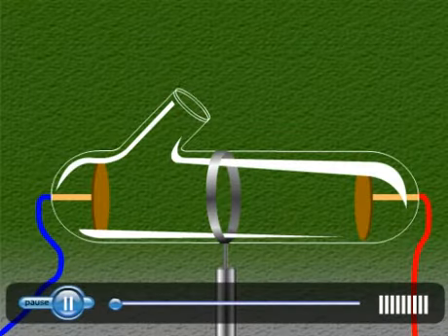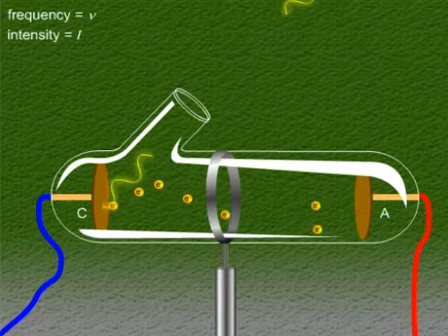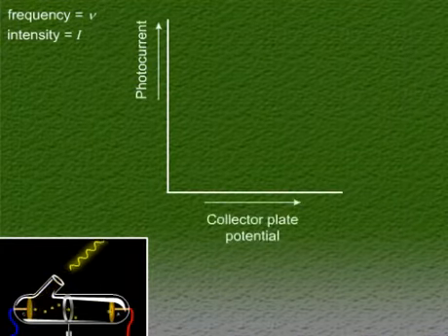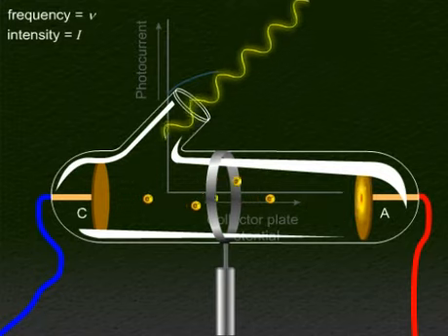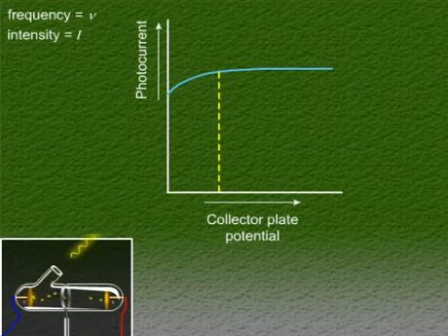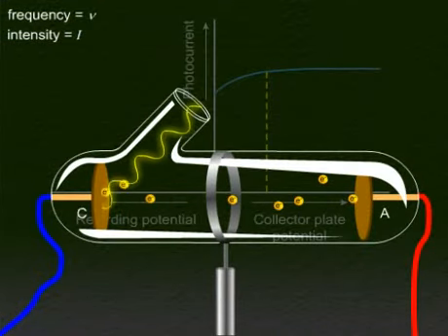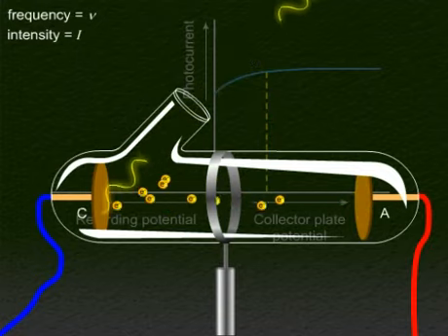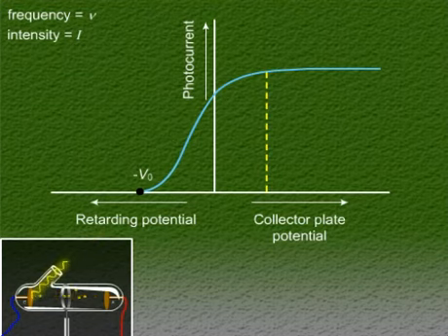Photoelectric Current Tutorials - Class 12 Science (Meritnation.com)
to make School Easy!